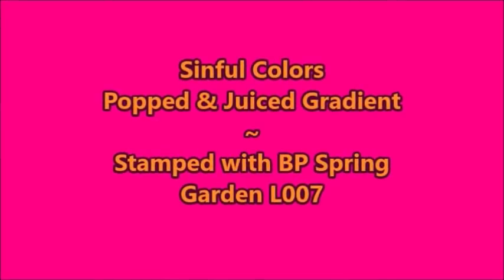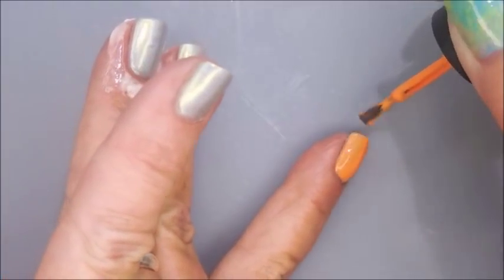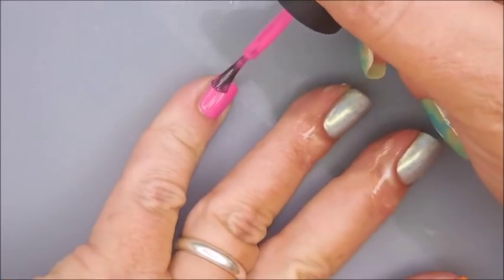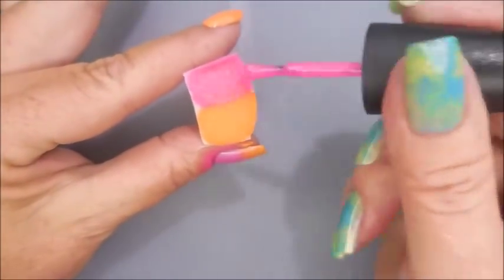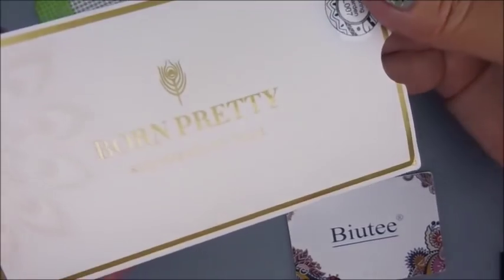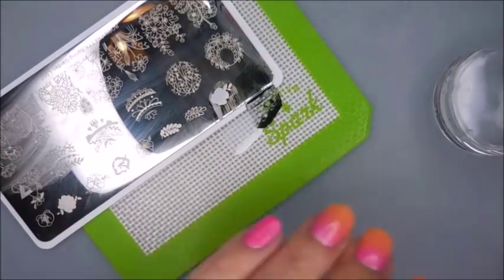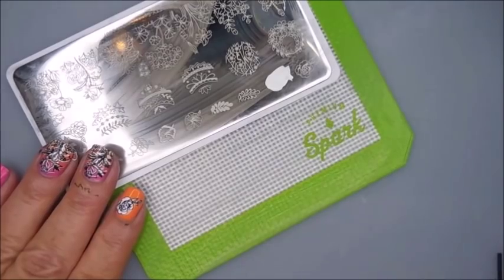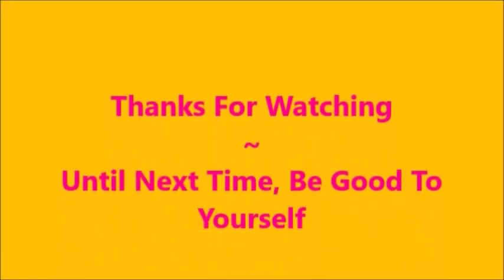Sinful Colors Popped & Juicy ~ Gradient ~ Born Pretty Spring Garden 007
Tina

Peel Off Base Coat:
Peeleze:

32 pc set Acrylic Stamping Plates: